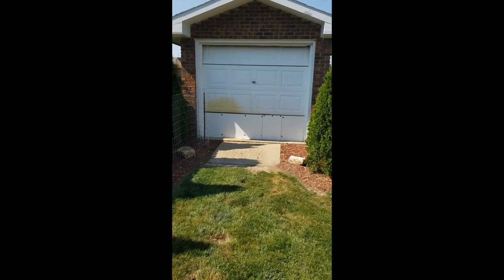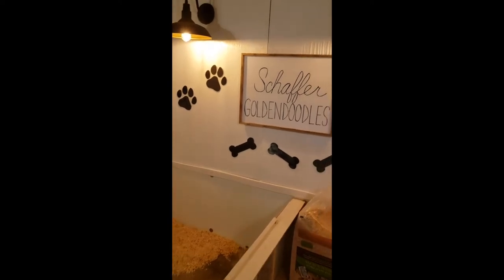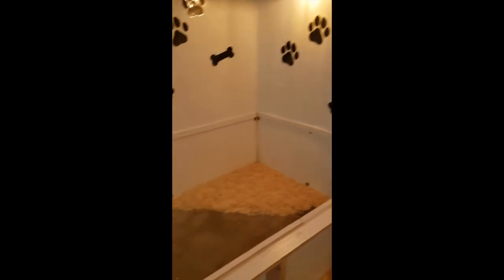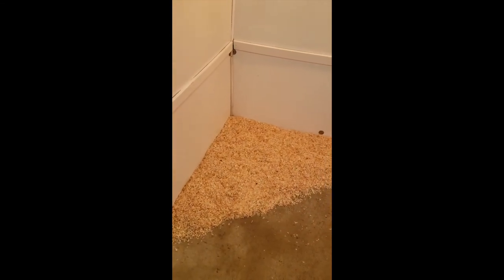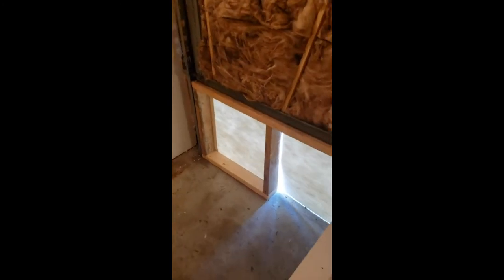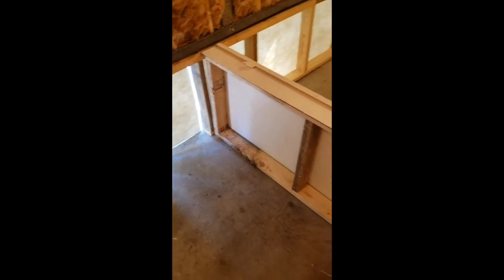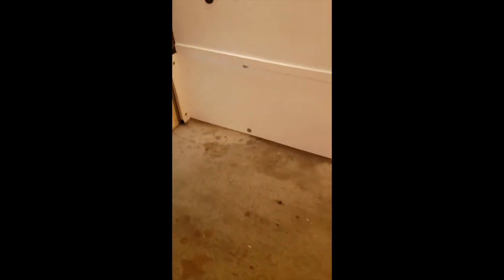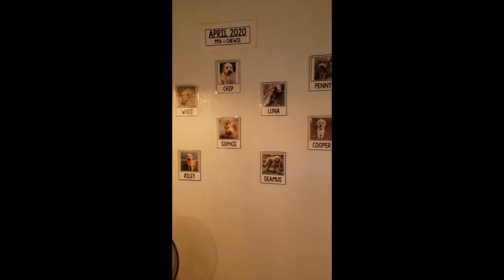Schaffer Goldendoodles Doggie House Tour